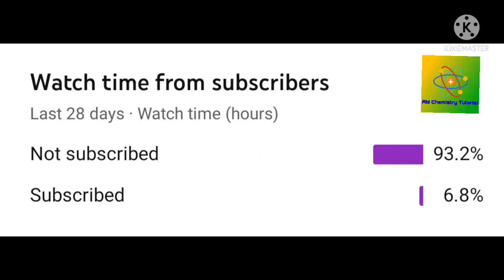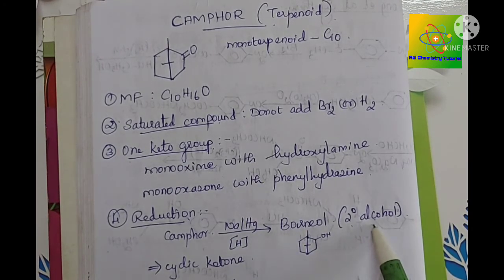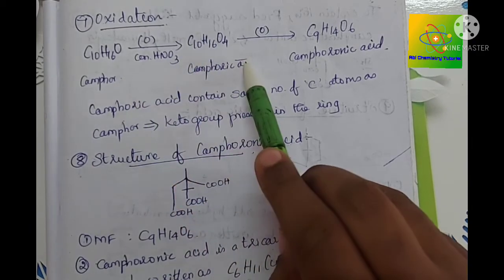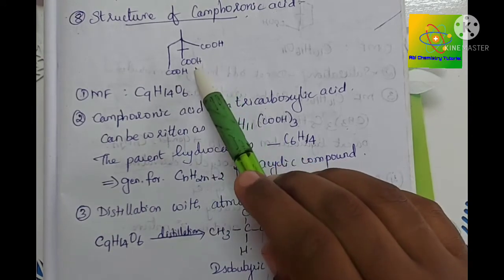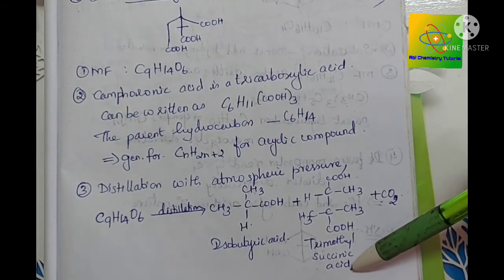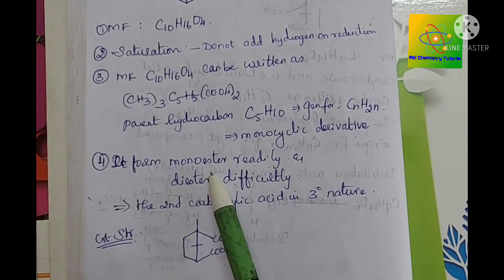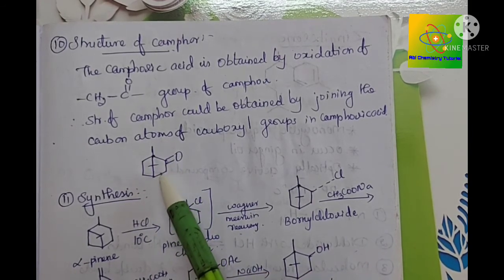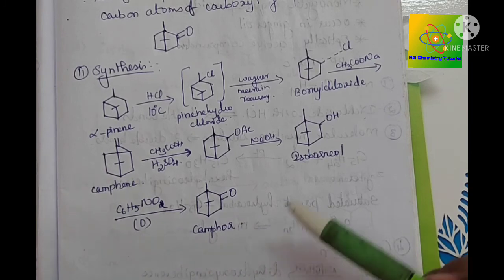Structural elucidation of Terpenoids-2|English|CAMPHOR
Hi friends!
This video is about the structural elucidation of the Terpenoid. "CAMPHOR".

This is mainly based on examination point of view for university exams.

More videos are awaiting for you in all topics of chemistry.
Keep supporting me my dear friends.
Your support encourages me throughout the journey.

Take care